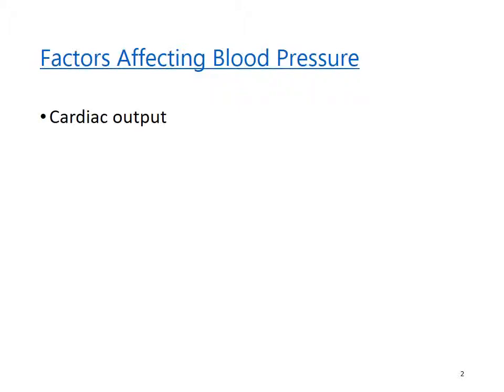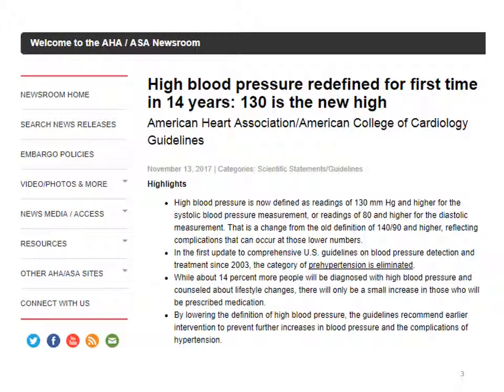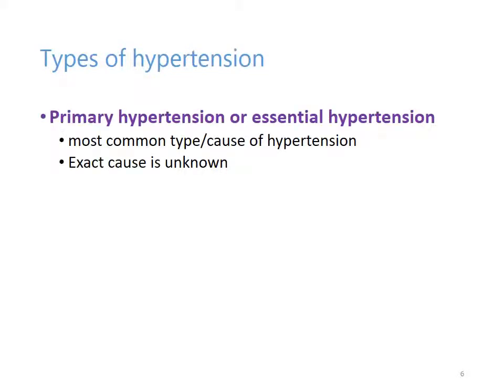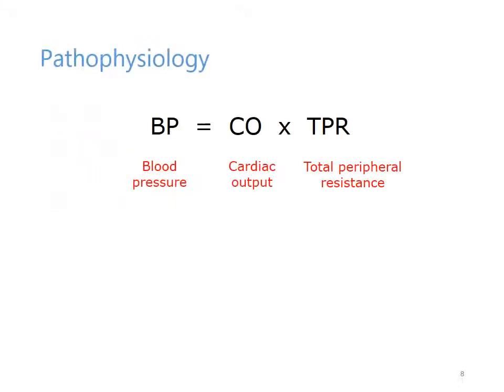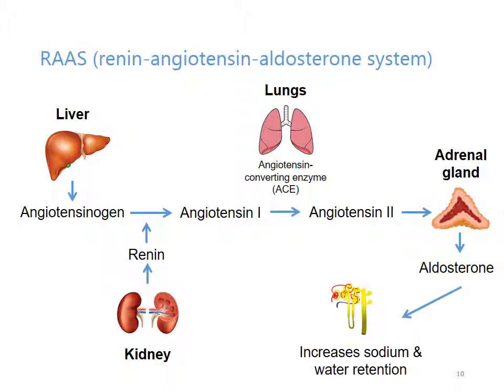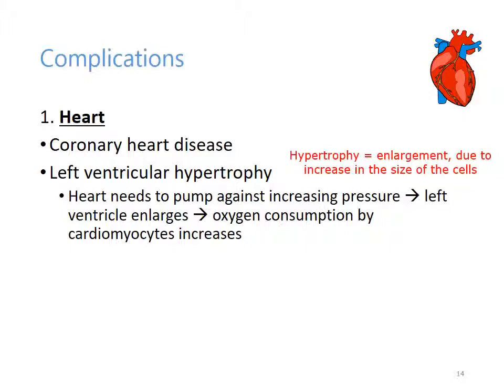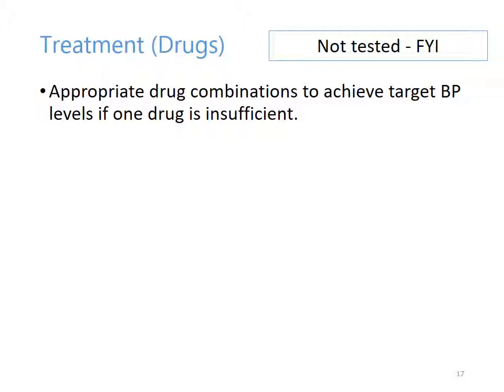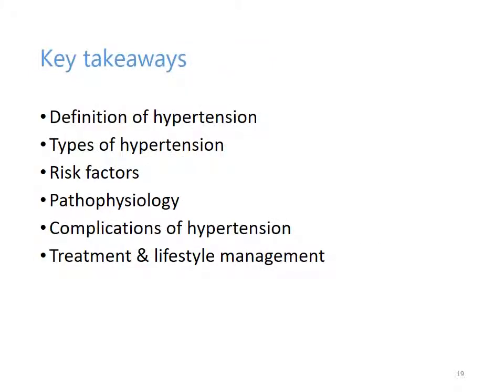L5c CVD - Hypertension